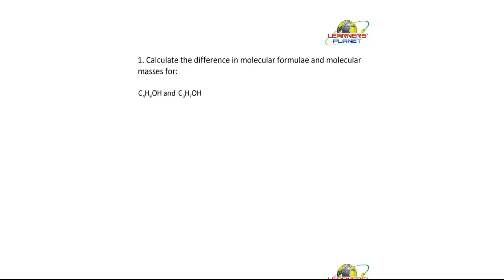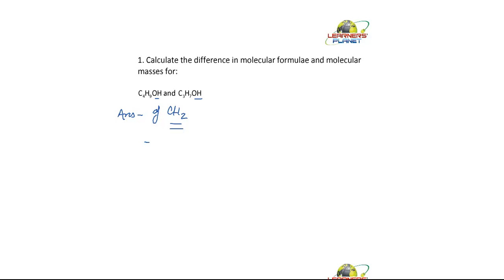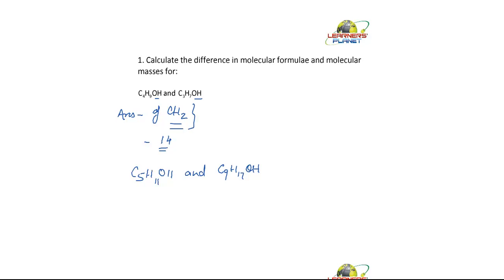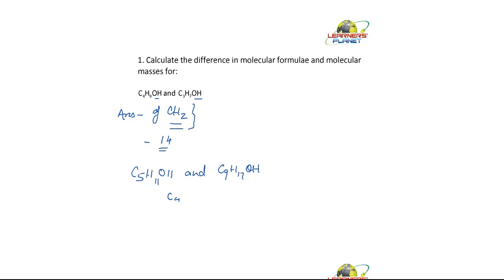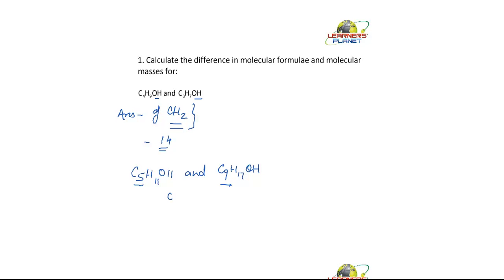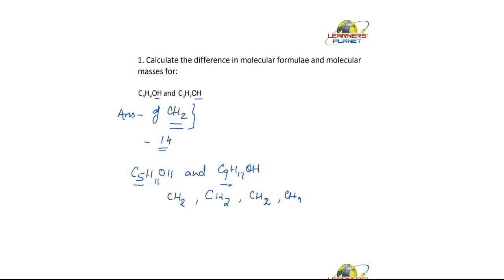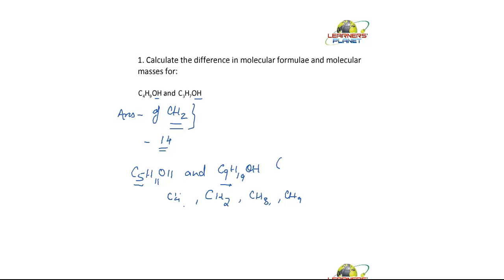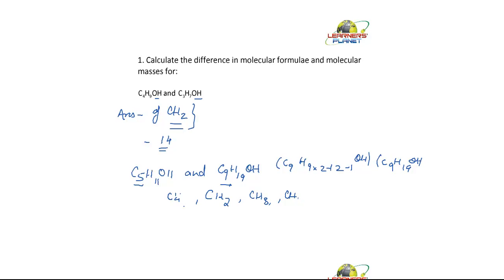Carbon and its Compounds PSS 4 Que 1